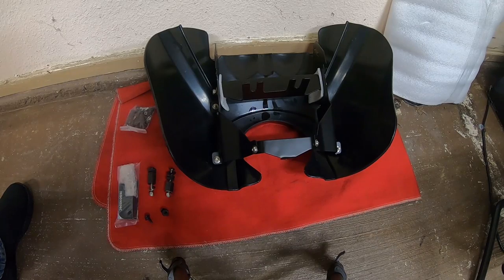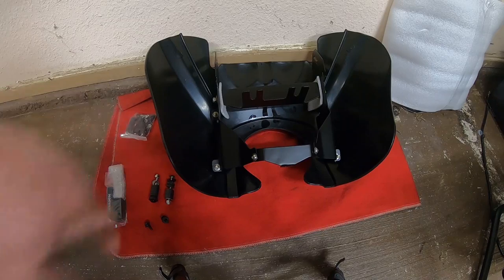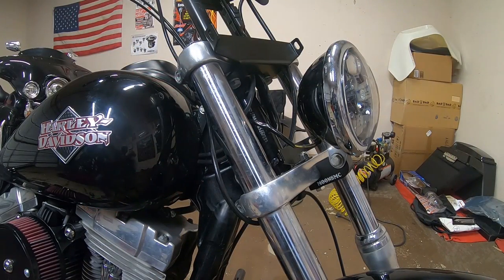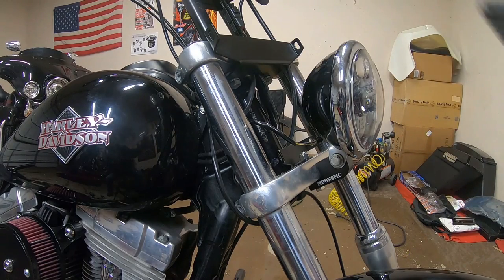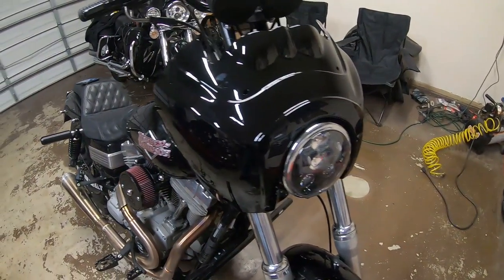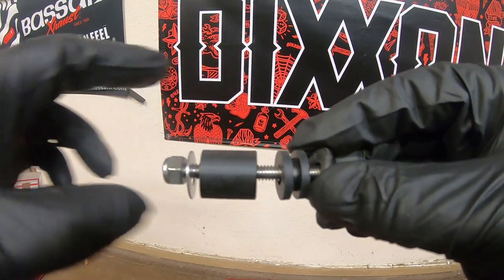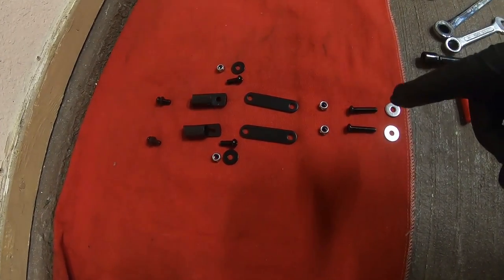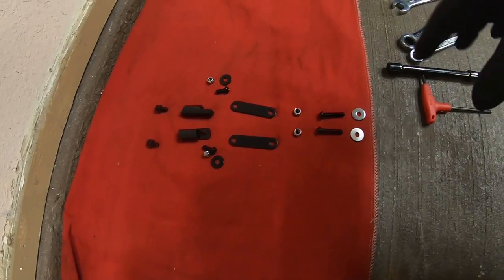Krator Fairing Install How To Harley Davidson Dyna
In this video I show you what it takes to install a Krator fairing on a late model dyna. Down below are the links to the parts used for this install. if you have any questions please comment or hit me up on any social media platform.

Krator Fairing

Gear:
Helmet:
Icon Airmada